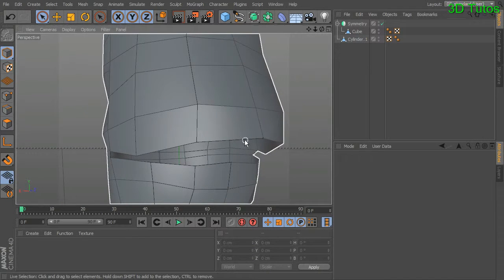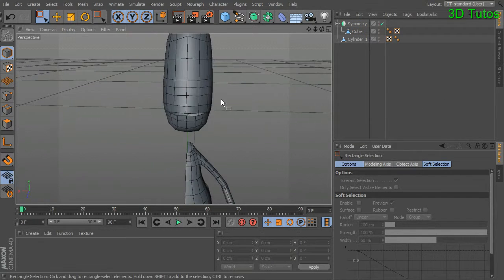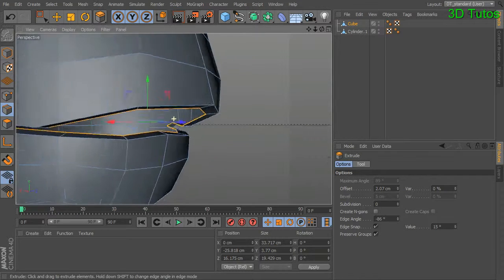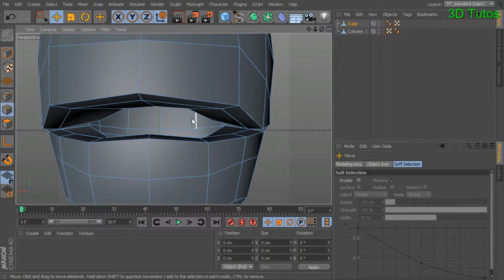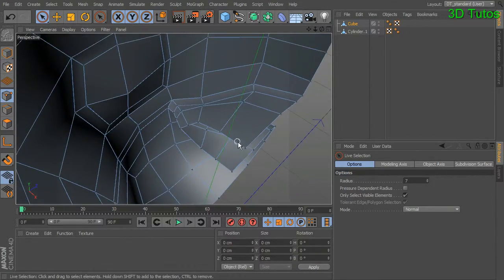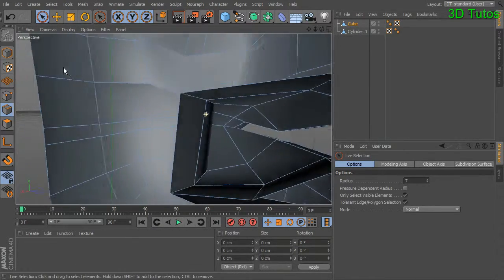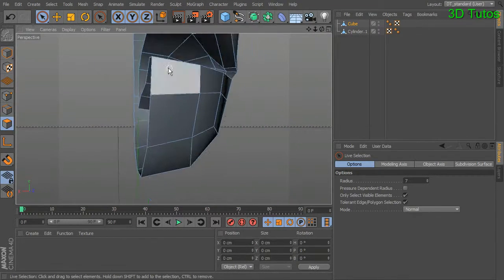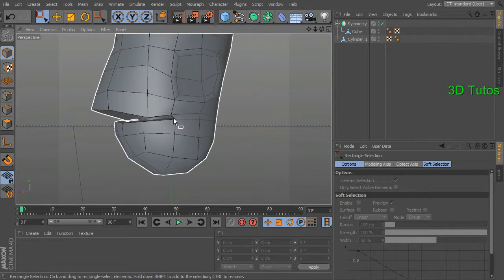Cartoon Cinema 4D 11